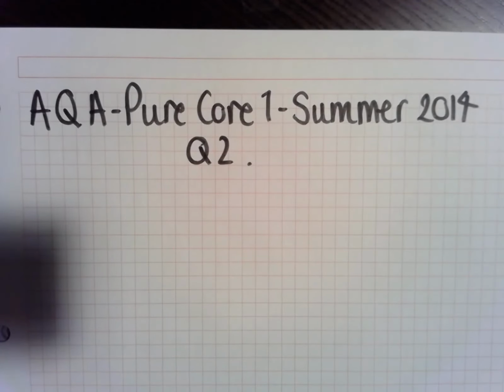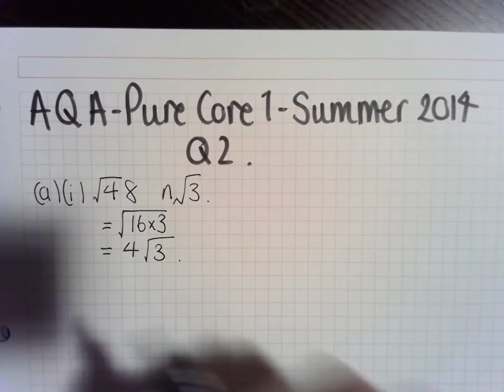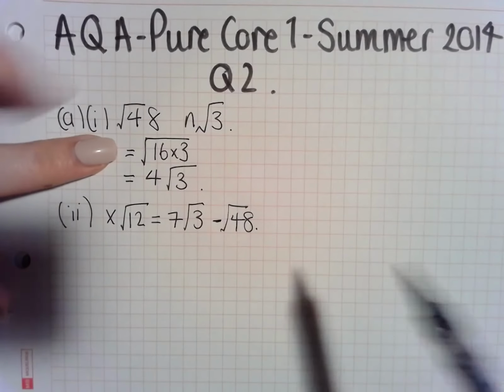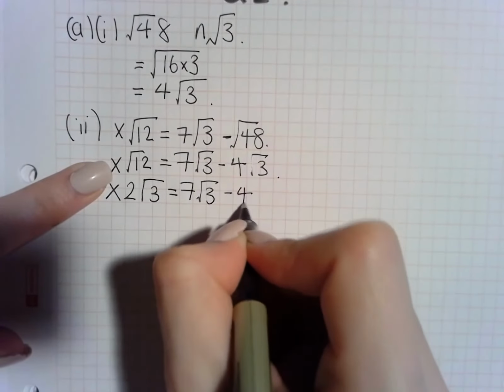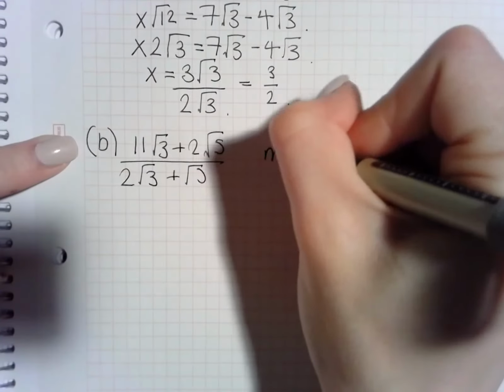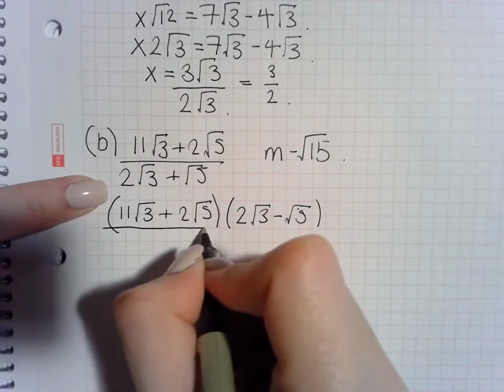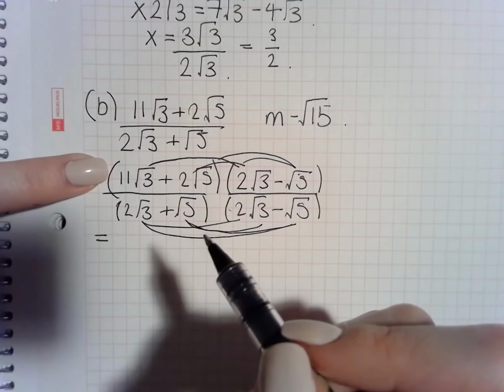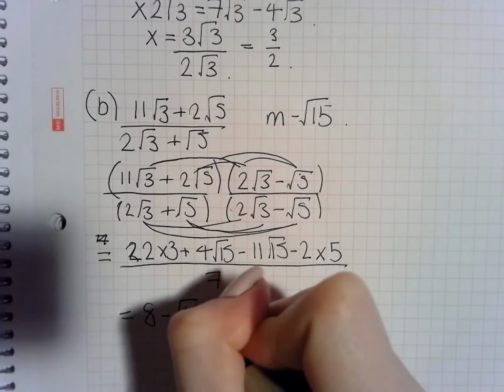AQA Core 1 Past Paper Summer 2014 Q1